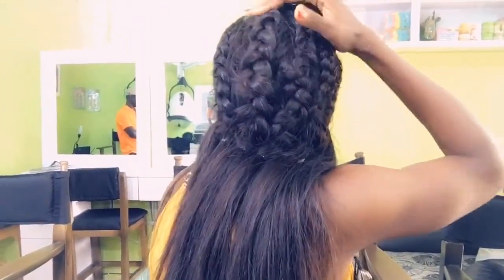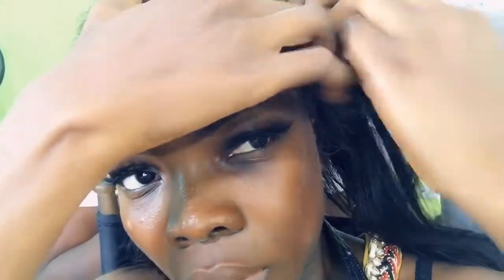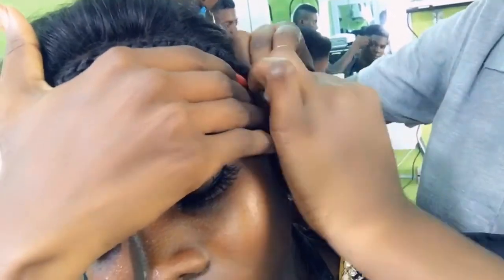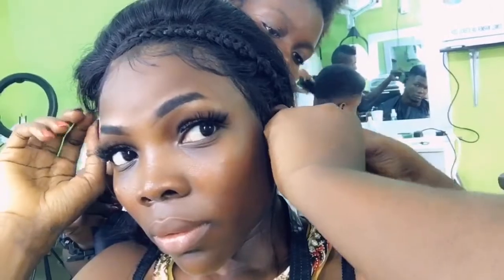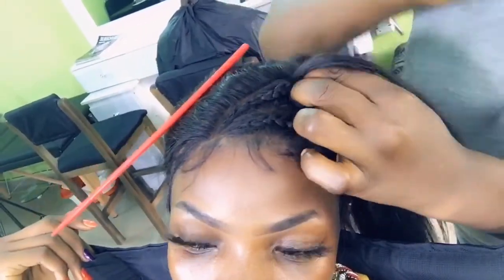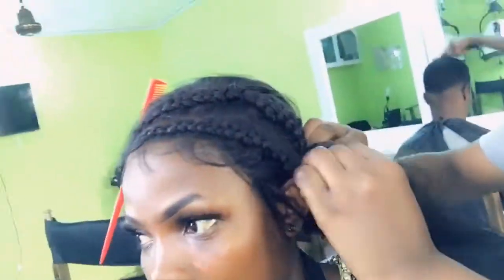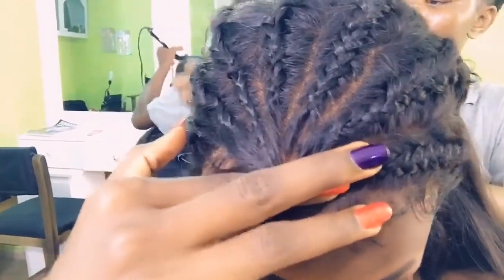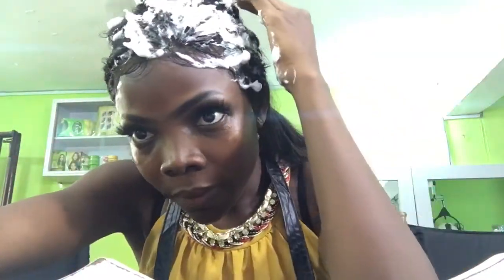How To Make A Cornrow Braided Wig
Hello beautiful people welcome
To another video

Guys to today’s video I will be sharing how we make cornrows on wig cap ,hope you will enjoy watching